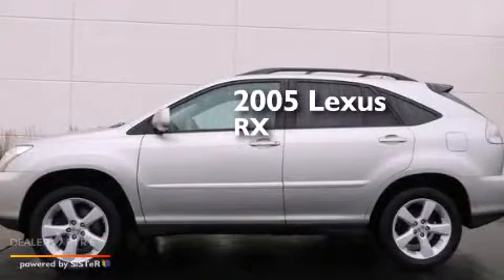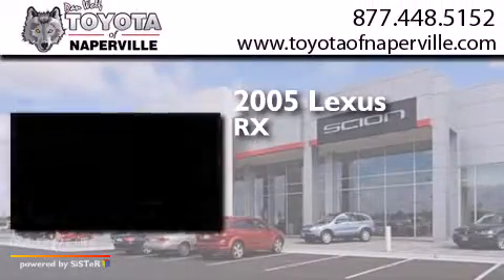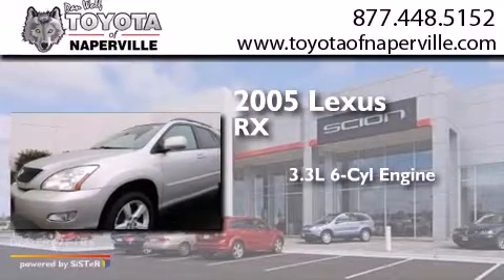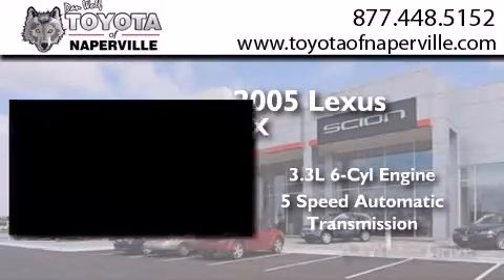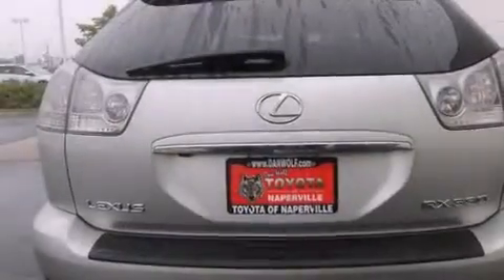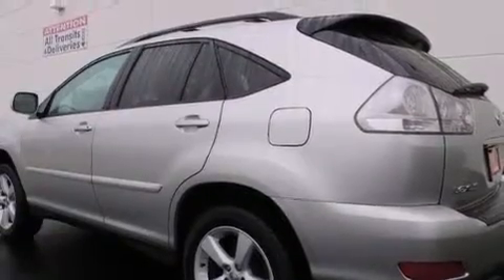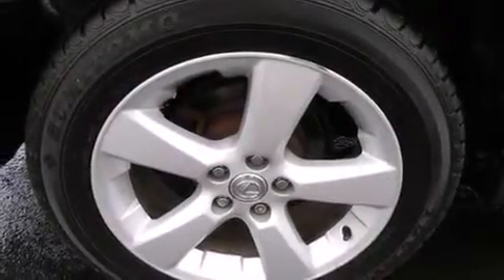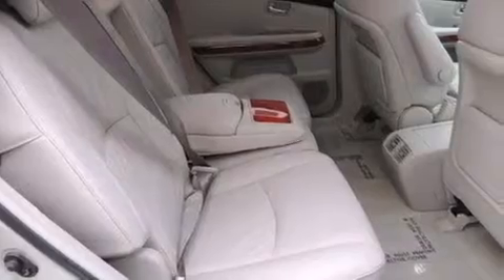Preowned 2005 Lexus RX Napervillle IL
We have been honored to serve the Napervillle IL area , we promise that your experience at our dealership will exceed your expectations ! Year : 2005 Make : Lexus Model : RX Engine : 3.3l v6 smpi dohc 24v Trans . Napervillle , IL 60540